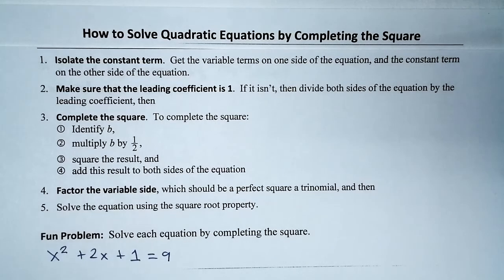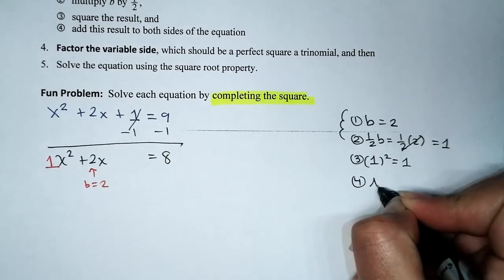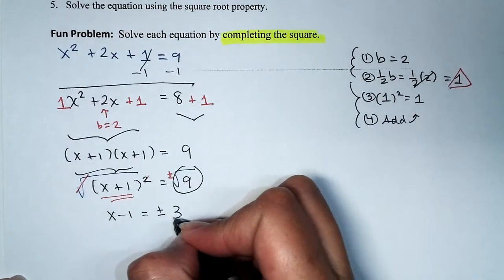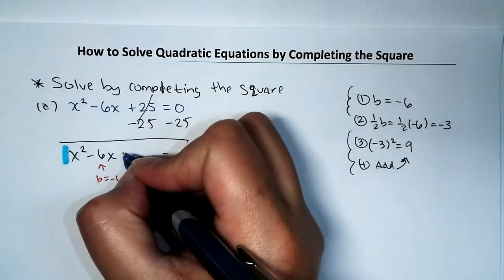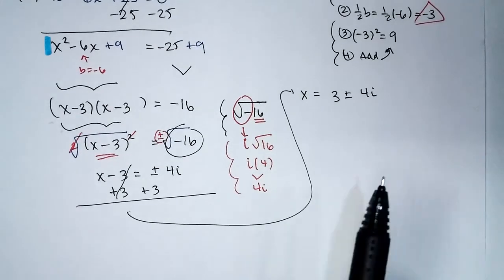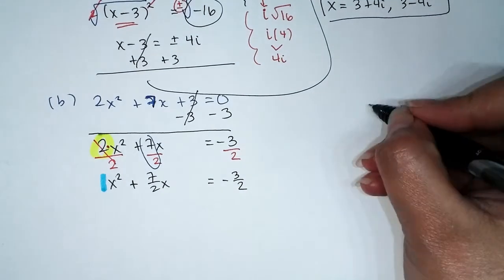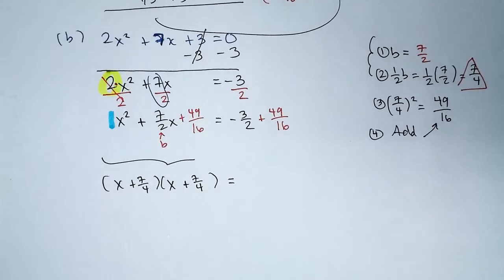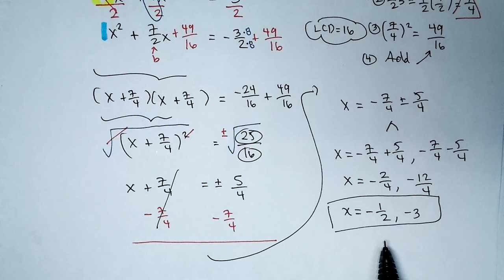How to solve quadratic equations by completing the square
In this video talk about how to solve a quadratic equation by completing the square.  We look at the case where the leading coefficient is 1.  We also look at the case where the leading coefficient is not 1.
⏰ 𝗧𝗜𝗠𝗘𝗦𝗧𝗔𝗠𝗣𝗦 ⏳
00:00 Introduction
00:25 example: rational solutions
06:30 example: nonreal solutions
11:20 example: leading coefficient is not 1